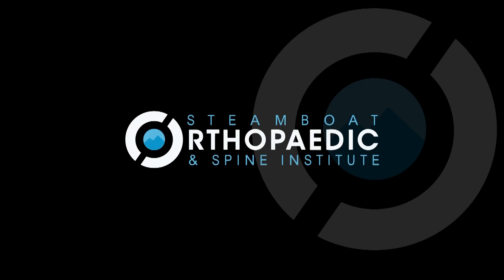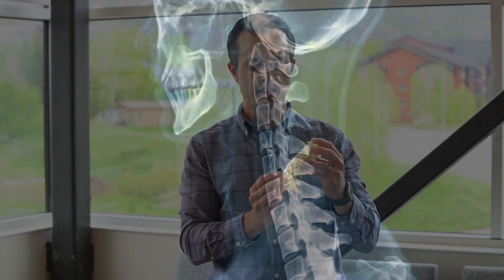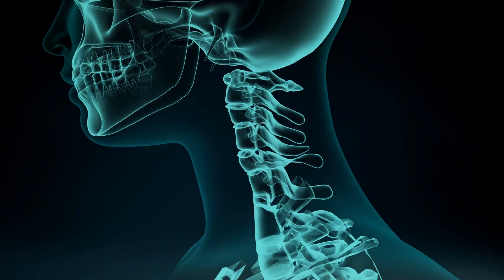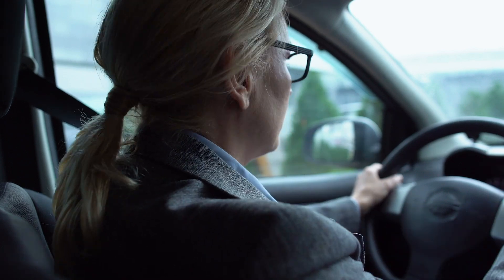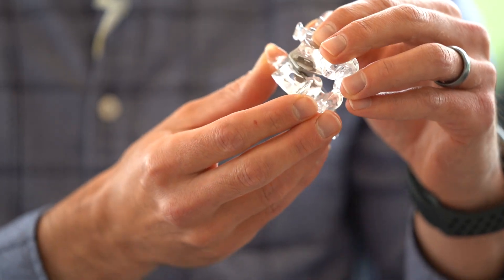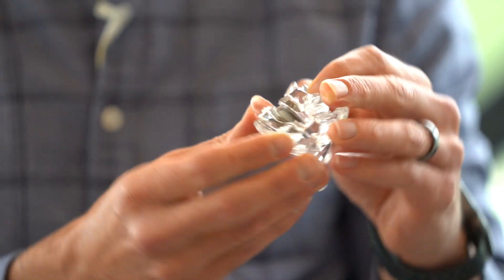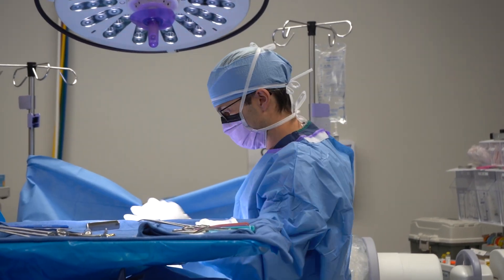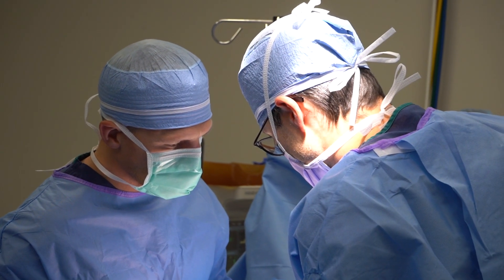Cervical Disc Replacement by SOSI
Your spine was built to move, so why fuse it?

Dr. J. Alex Sielatycki explains how cervical disc replacement helps preserve natural motion and avoid future surgeries. With 1,000+ procedures under his belt, he's seen how powerful this option can be.